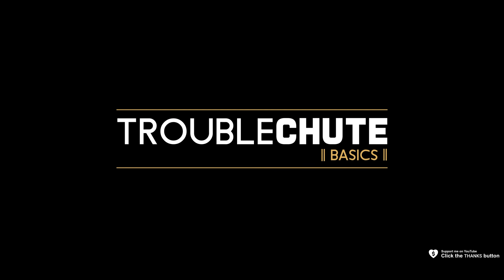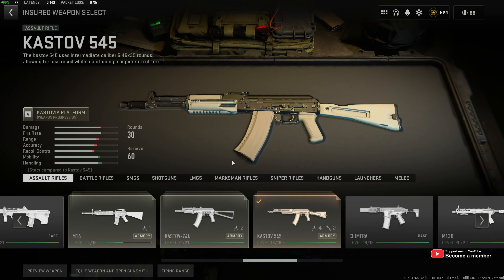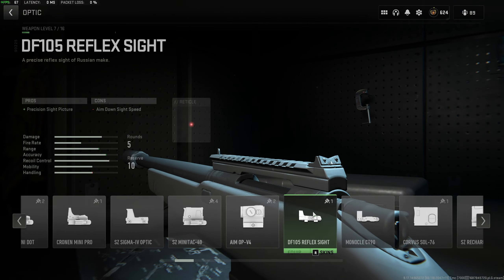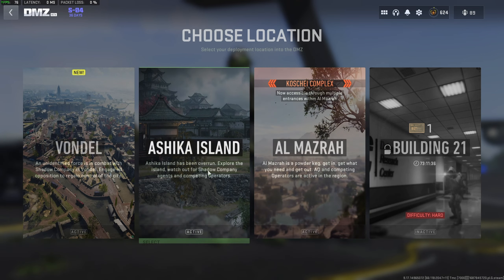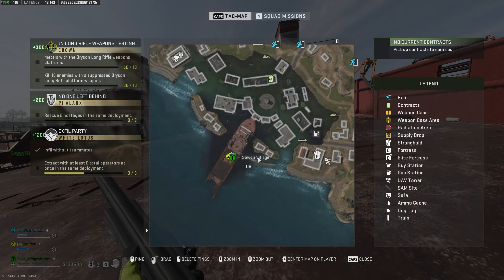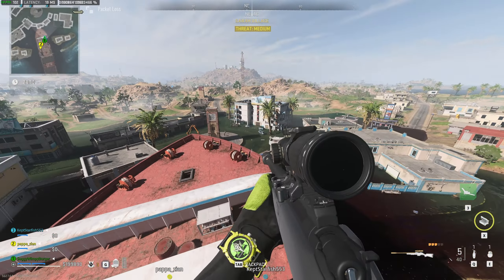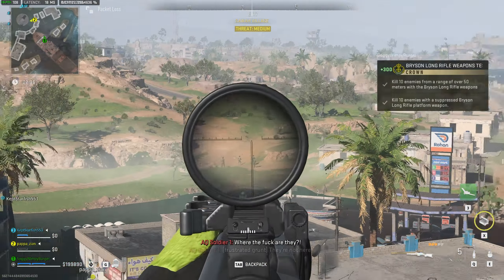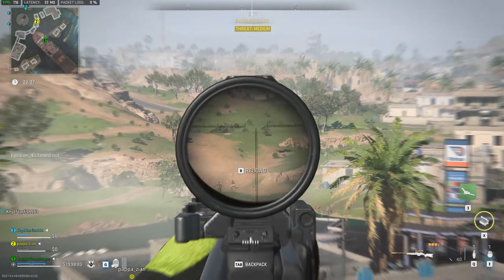Bryson Long Rifle Weapons Testing (Crown) GUIDE | DMZ Season 4 Mission Guide | Vondel Guide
This video shows you how to complete Bryson Long Rifle Weapons Testing for Crown! By the end, you'll know how to Kill 10 enemies with a suppressed Bryson Long Rifle and Kill 10 enemies over 50 meters with the Bryson Long Rifle weapons!

Timestamps:
0:00 - Explanation
0:10 - Kill 10 enemies with a suppressed Bryson Long Rifle
1:05 - Kill 10 enemies over 50 meters with the Bryson Long Rifle weapons